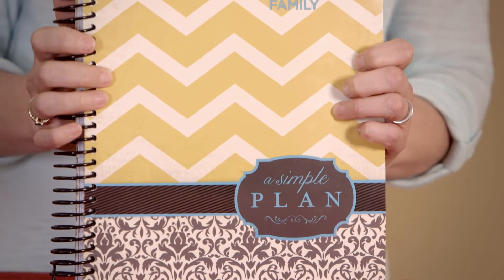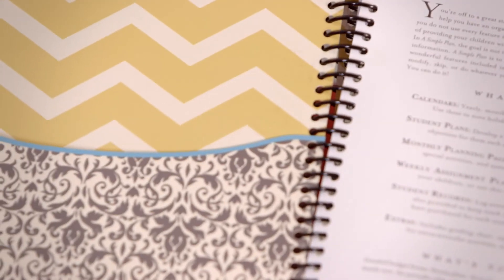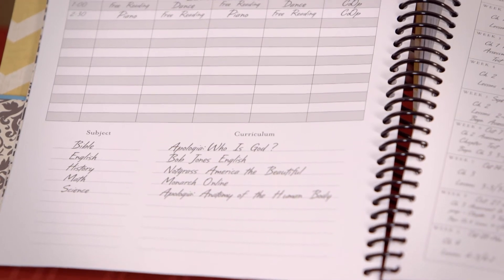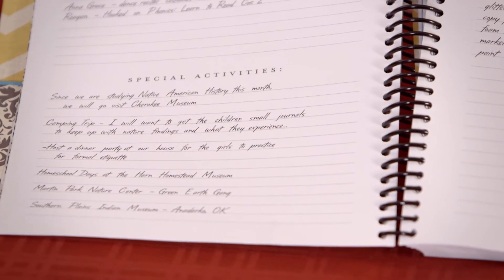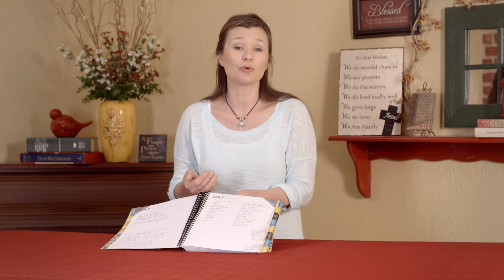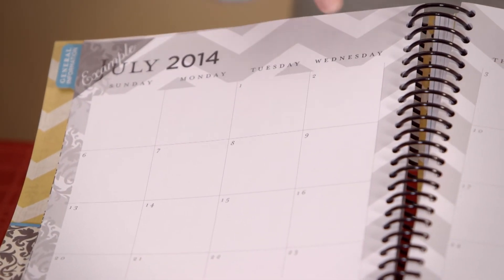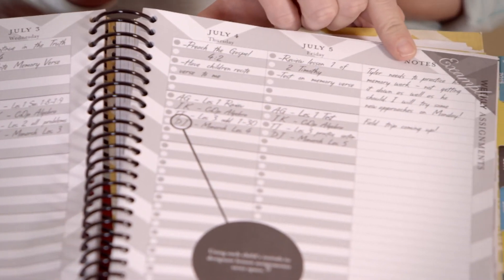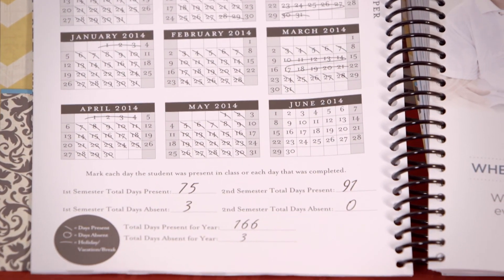A Simple Plan Homeschool Planner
You spoke and we listened!
The new "A Simple Plan Homeschool Planner" features thicker paper and more durable dividers that are perfect for your busy Homeschool schedule!

This beautiful twelve month homeschool planner covers July – June and is loaded with options for the homeschooling family to streamline your scheduling, lesson planning, recording, and more while keeping it simple!

Features include:
- New! More flexible yet sturdy cover
- New! Sturdier dividers
- New! Look and feel updates makes this our most sleek design to date!
- Sample pages
- Designed to be used for up to 6 students
- Weekly schedule forms for each student
- Curriculum and semester goal pages
- Yearly overview pages
- To-do lists
- Special activities section
- Reading lists
- Attendance keeper
- Space for notes, prayer requests, and supply lists
- Curriculum tracker
- Grading chart
- Extracurricular activities tracker
- Extracurricular contact pages
- Steps to Salvations page
- Plus encouraging Scriptures at the beginning of each new month!

Coordinating file folders are available separately for a well-rounded stylish yet simple way to help organize your homeschool day!